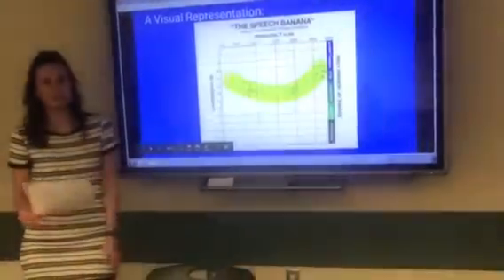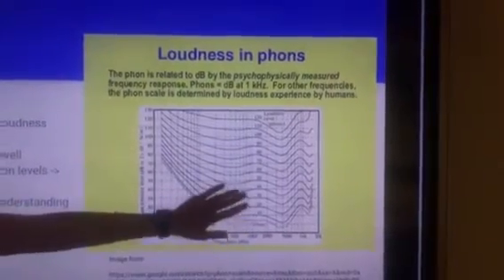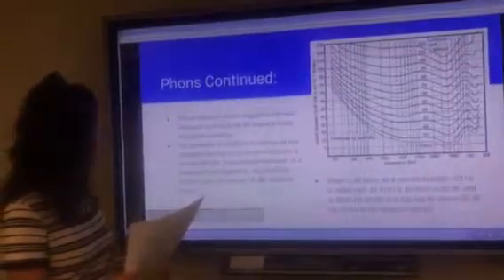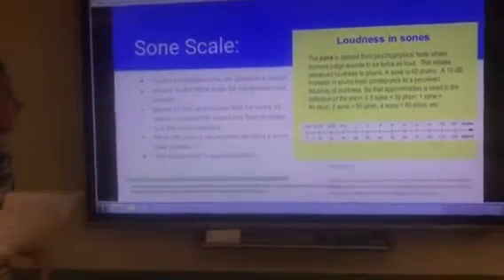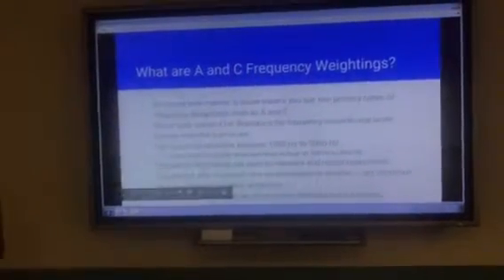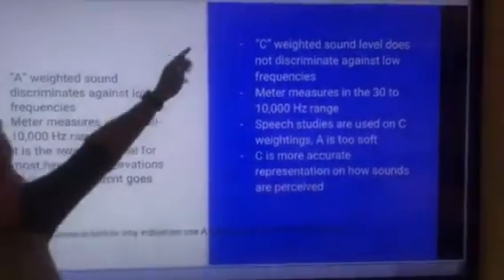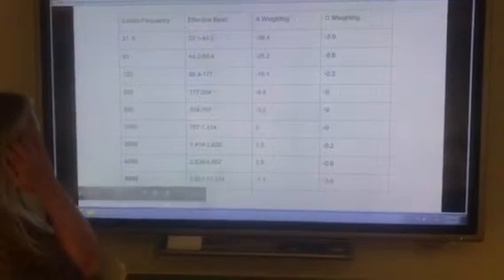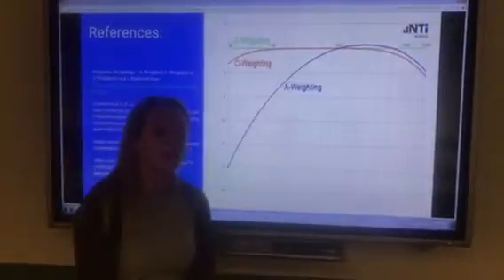Loudness Scale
By : Abby DeSana and Janina James day